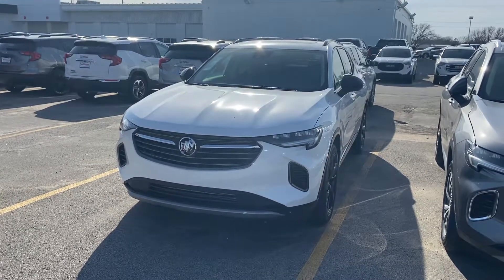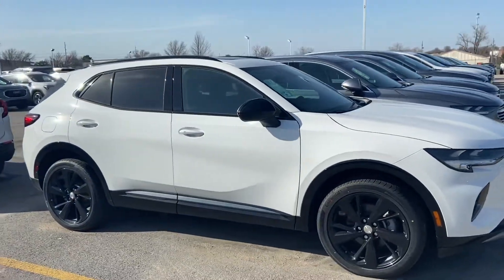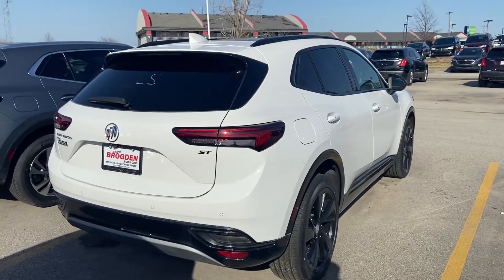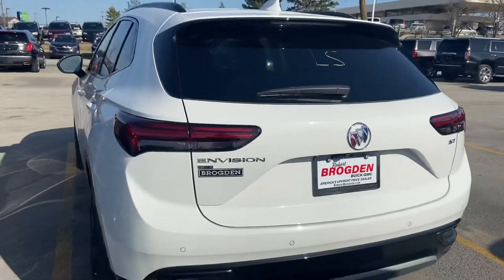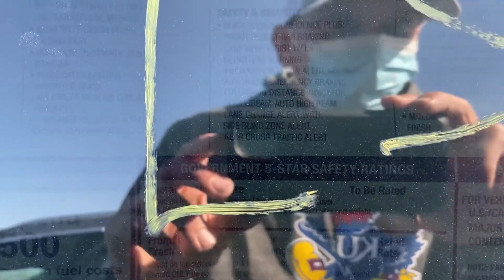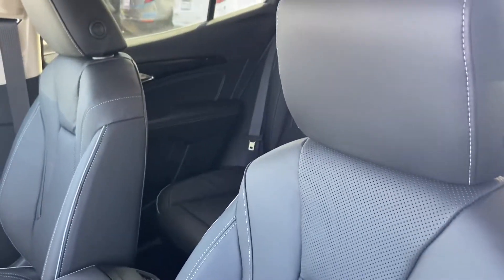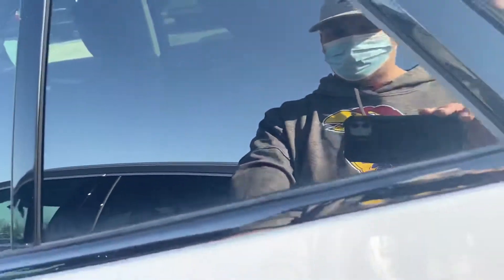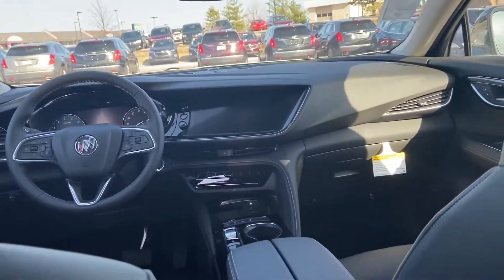2021 Buick Envision